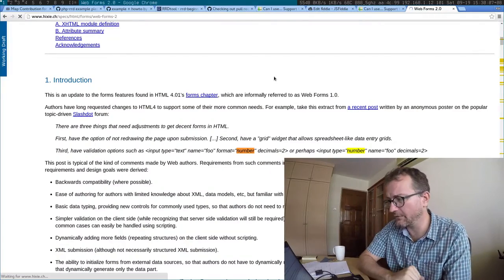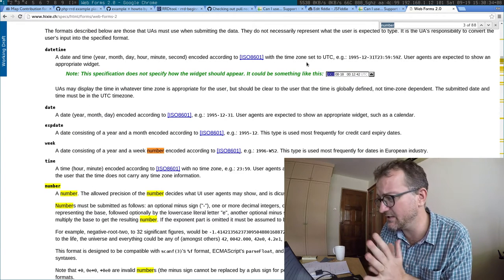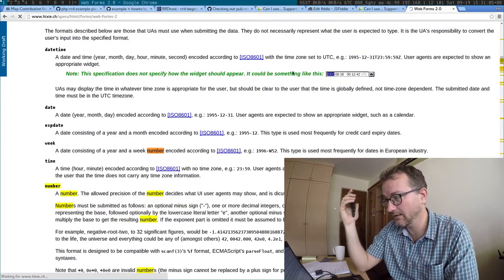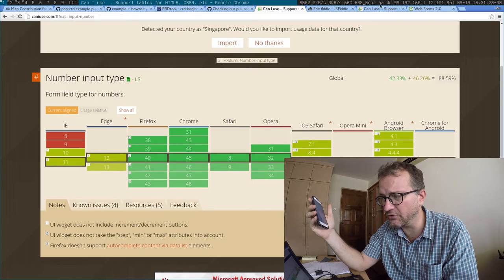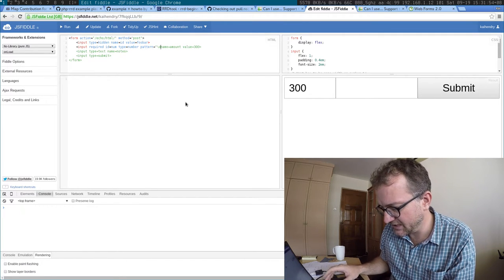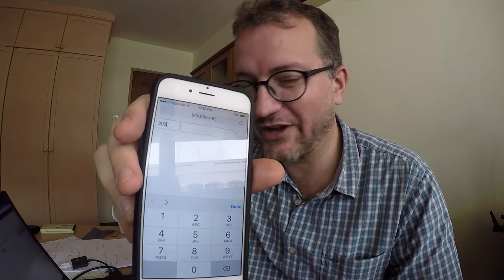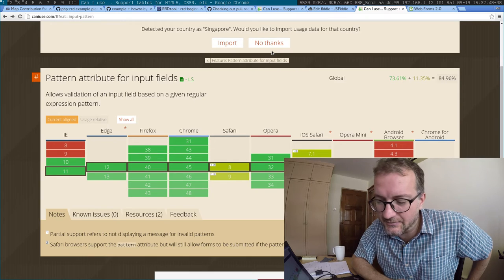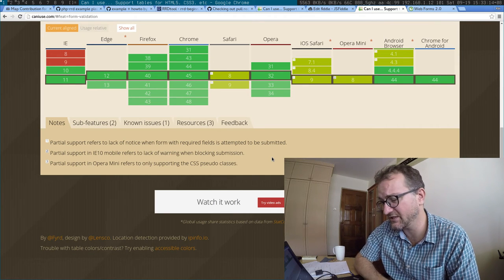input type=number is still broken in IOS9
It's 2015 and still input number is broken.

Bad implementations of:
* type=number
* pattern=\d
* inputmode=numeric